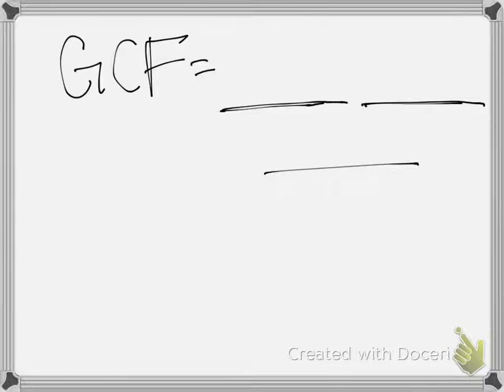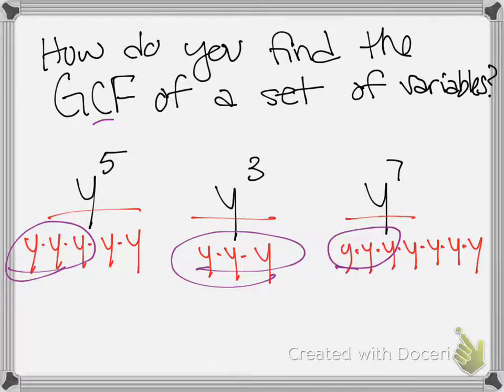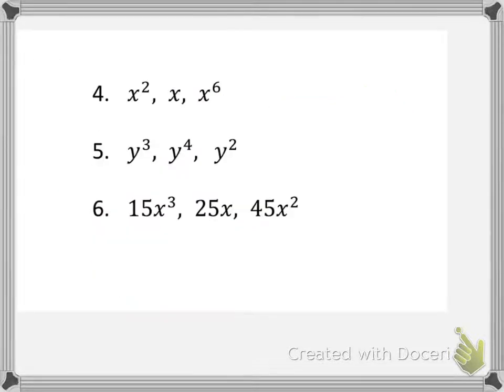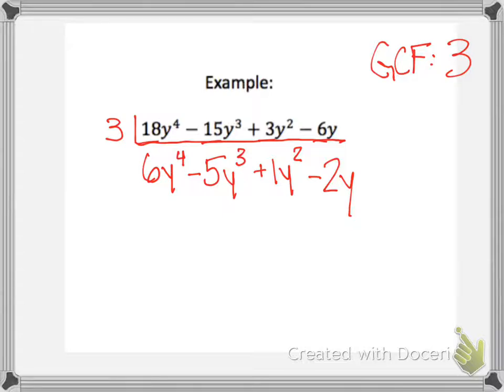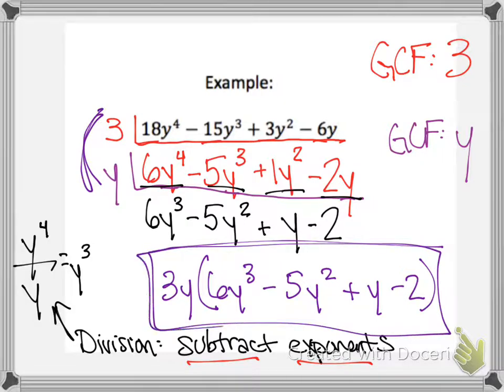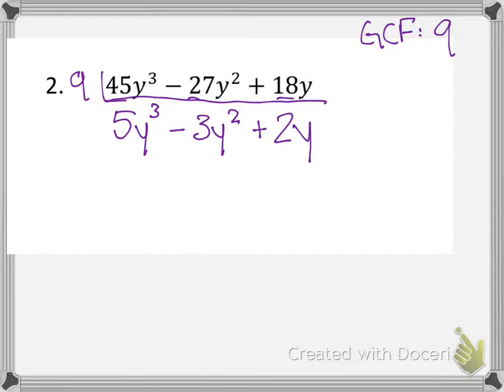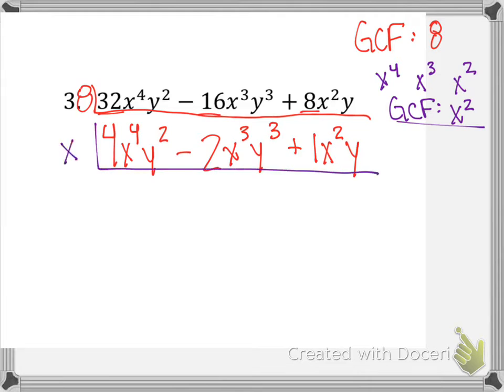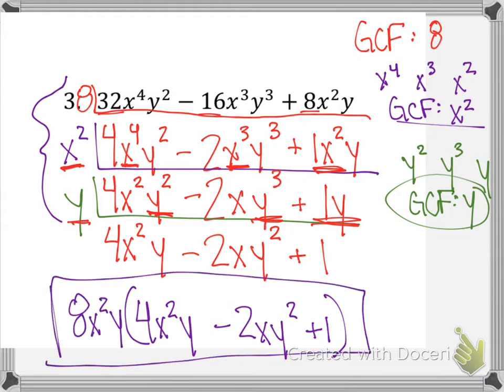Factor out a GCF1